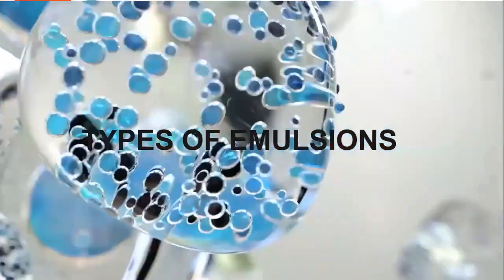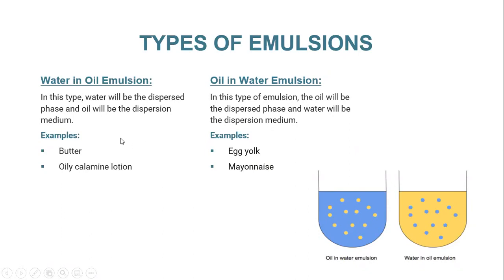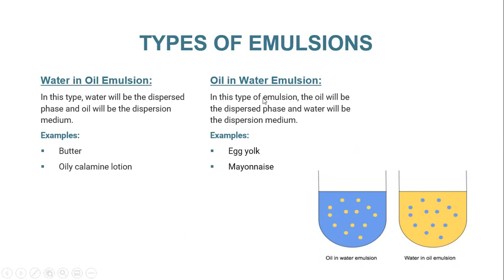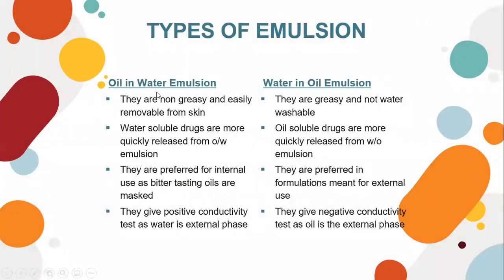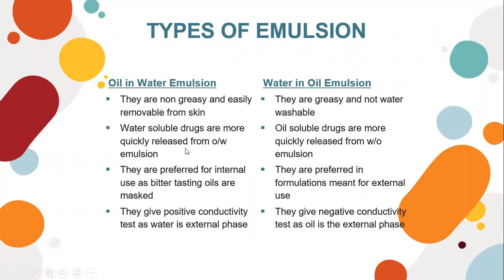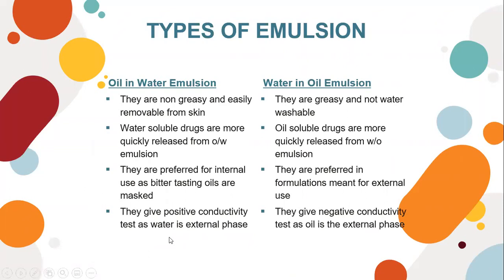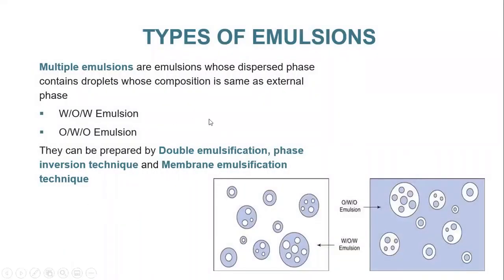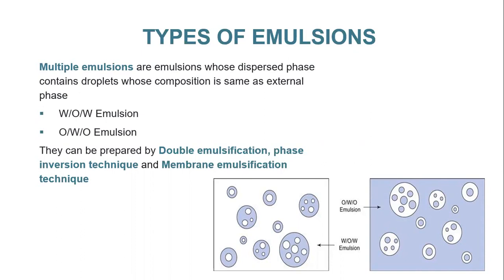Types of Emulsions | Oil in Water emulsions |Emulsions and its types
This video tells about the types of emulsions.
Emulsions and its types
Water in oil emulsions
w/o emulsions
o/w Emulsions
Oil in water emulsions
How emulsions are formed
what are emulsifying agents
how to make stable emulsions